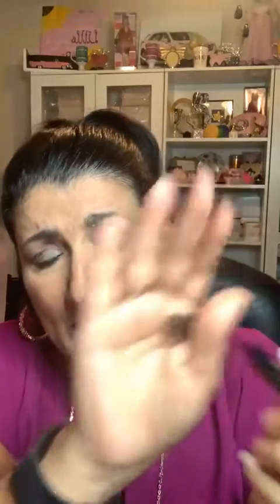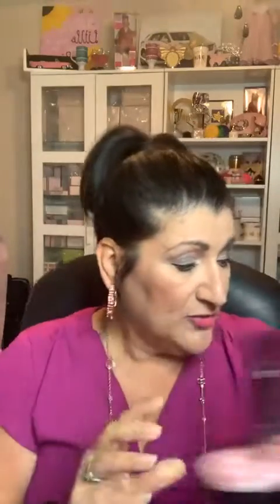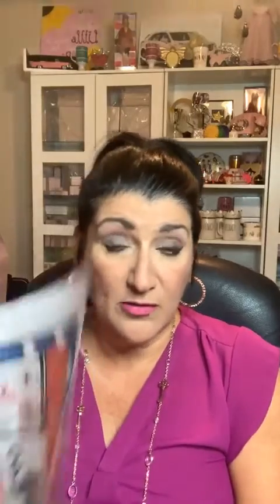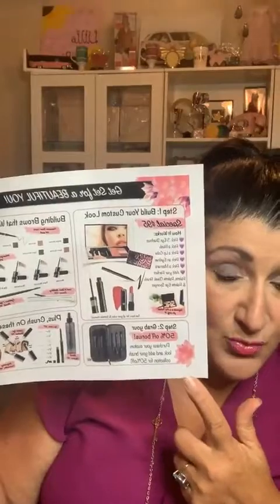Eyes Part 2